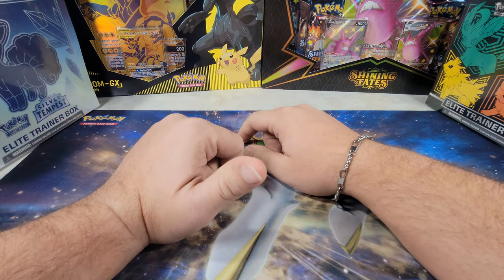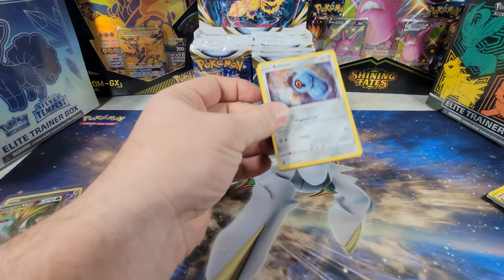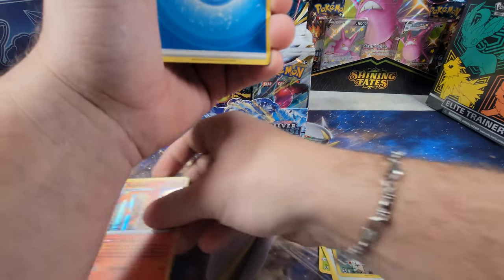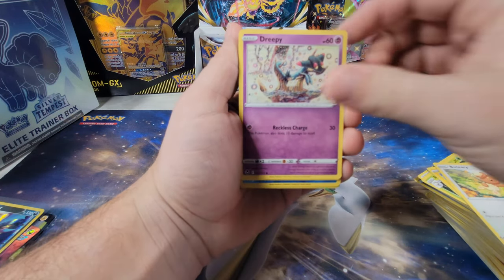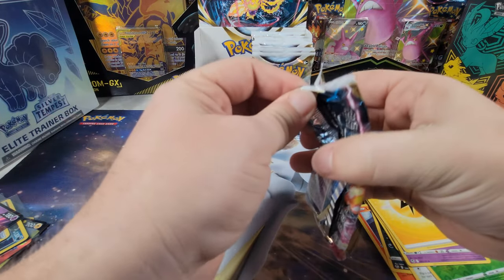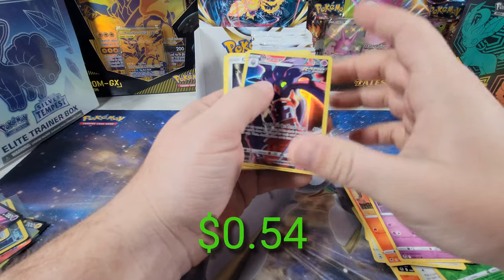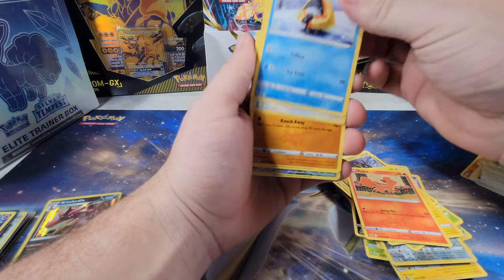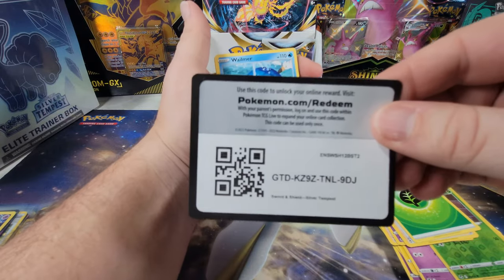Fire Pulls From My First Pokemon Booster Box! Silver Tempest Box Opening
Hello Fellow Trainers

I'm finally back after being extremely sick last week.  This video is my first ever Pokemon Booster box and it was extremely good!